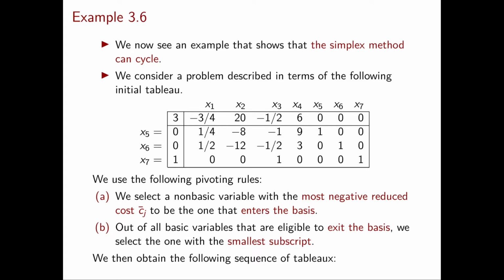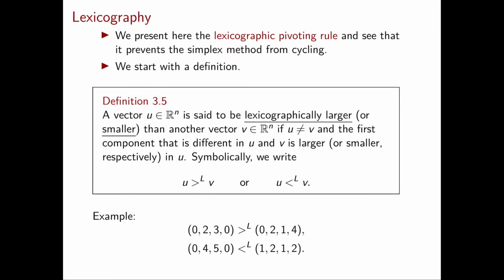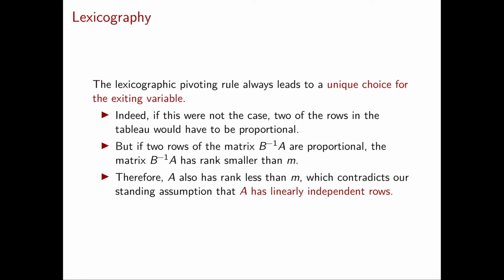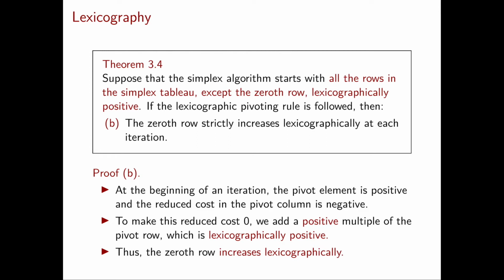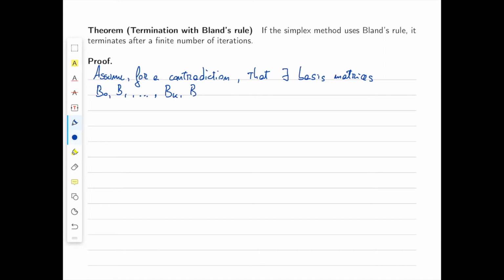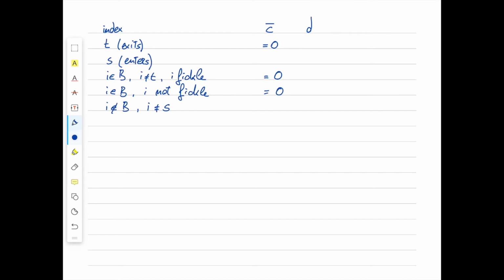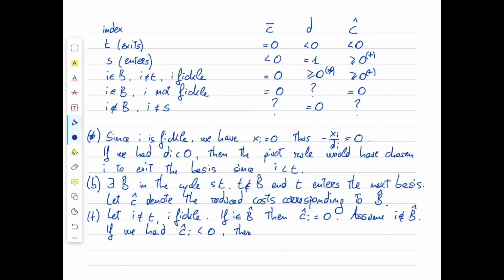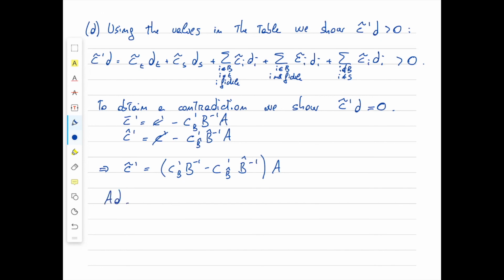Linear Optimization - Video 17: Anticycling: lexicography and Bland's rule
Course: Linear Optimization - ISyE/Math/CS/Stat 525 - Spring 2021
Video 17: Anticycling: lexicography and Bland's rule